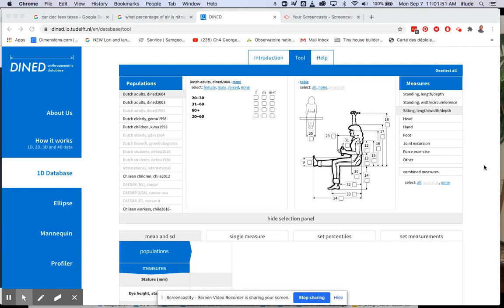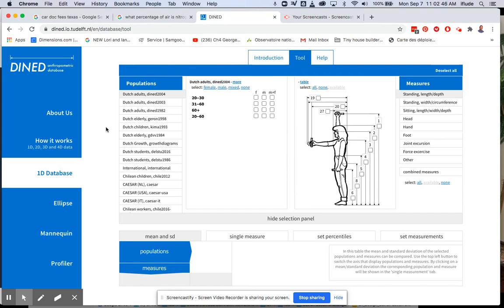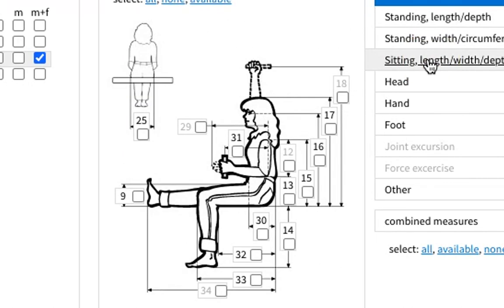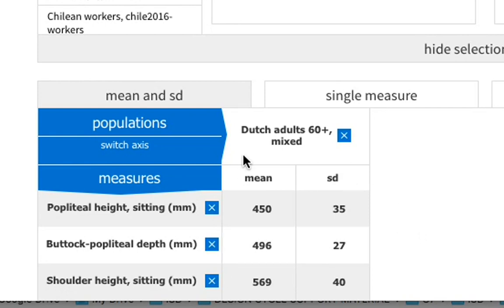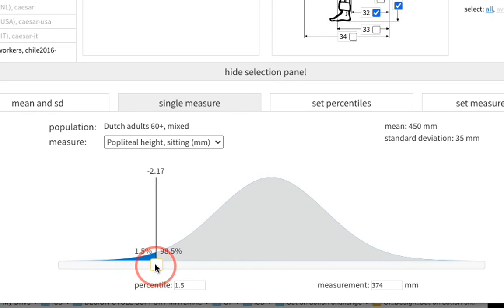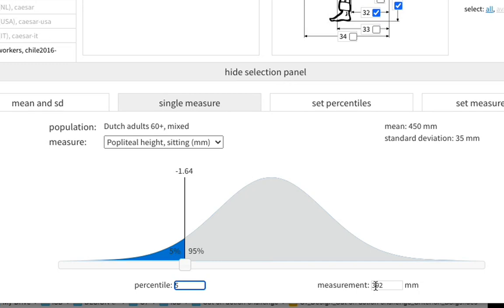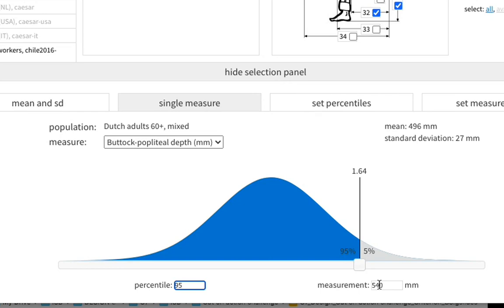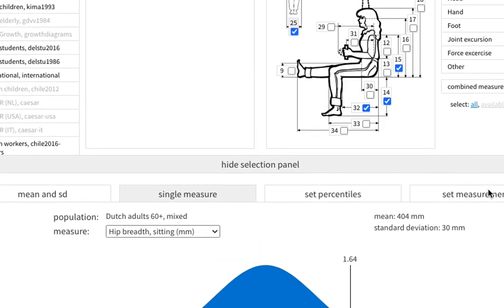Using the DINED database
Watch this video to learn the basics of how to get the minimum and maximum dimensions for pretty much any product that has to fit to the dimensions of a human being. This is an awesome resource for designers and is free for educational use, so make the most of it!